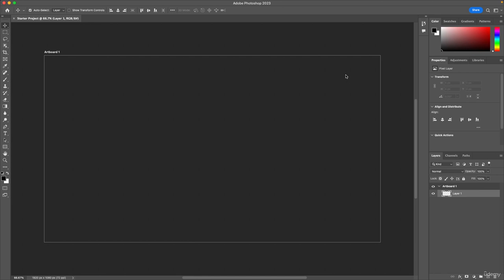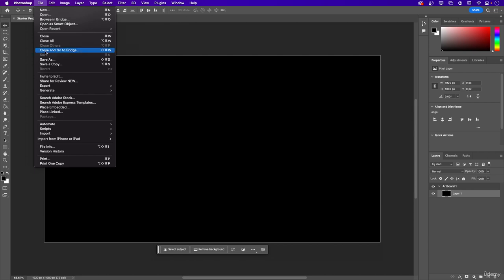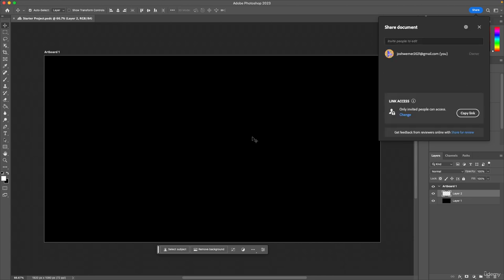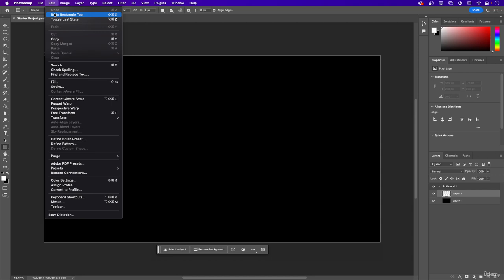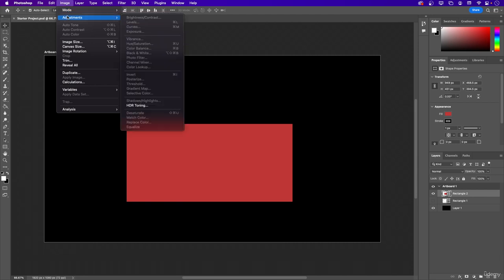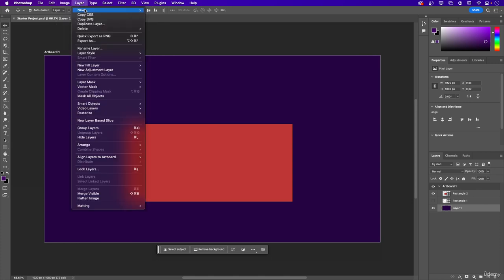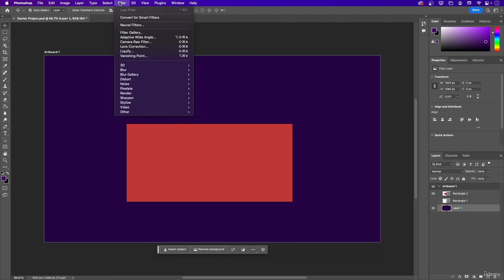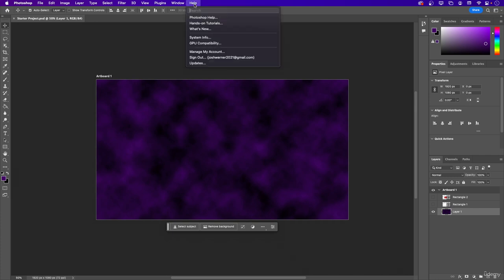10 Main Menu Adobe Photoshop Photo Presets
🌟 Exploring the Main Menu of Adobe Photoshop Photo Presets!

In today’s video, we’ll take you on a tour of the main menu for Adobe Photoshop photo presets, helping you navigate and maximize your editing experience.

🖌️ What You’ll Learn:

How to access and organize your photo presets within Photoshop
A breakdown of the key features available in the presets menu
Tips for applying and customizing presets to fit your style
Best practices for managing your preset library effectively
Whether you’re a beginner or looking to enhance your workflow, this guide will help you make the most of your Photoshop experience!

✨ Let’s dive in and unlock the full potential of your photo presets!